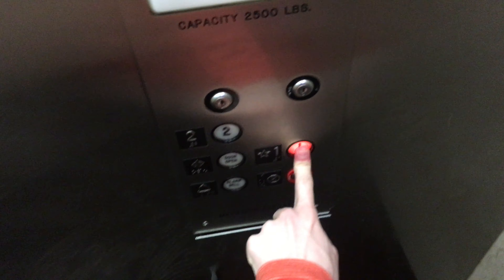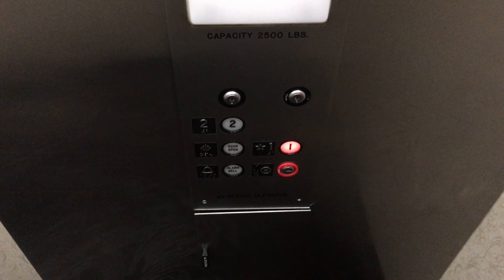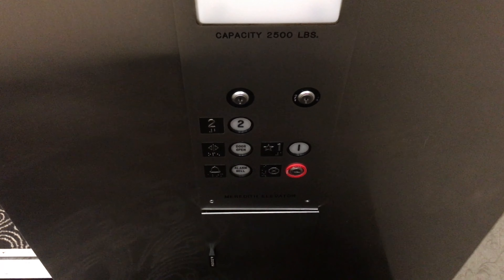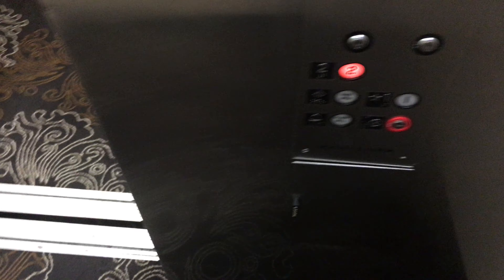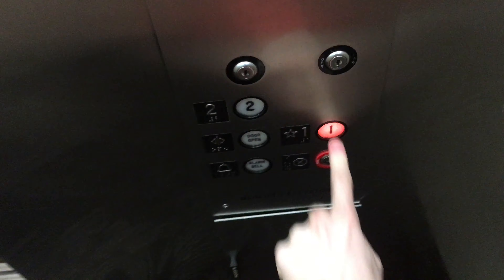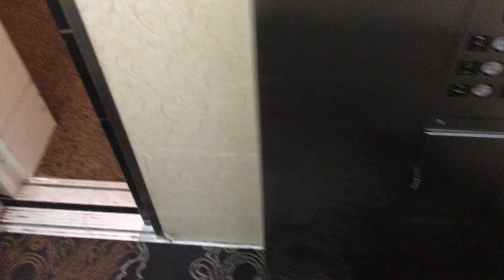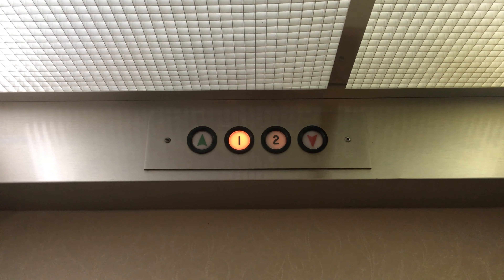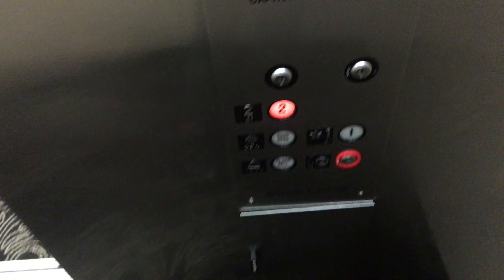Gardner, MA: So Graceful & Very Wonderful 1980s Meredith Hydraulic Elevator at the Colonial Hotel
(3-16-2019) This is the elevator at the Gardner Colonial Hotel.

Installer: Meredith
Type: Inground Submersible Hydraulic
Starter: Solid-State
Installed: 1980s
Speed: 100 FPM
Capacity: 2500 Pounds
Buttons: Circle Adams Classic
Distance: 2 Floors
Motor Pitch: B-Flat
Doors: Left Single-Slide